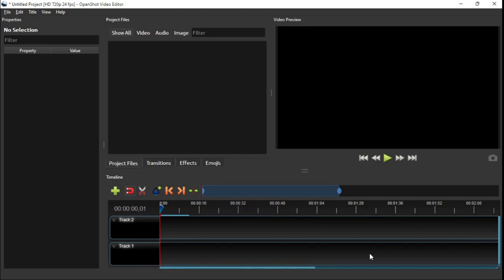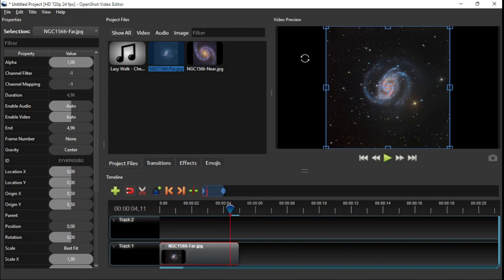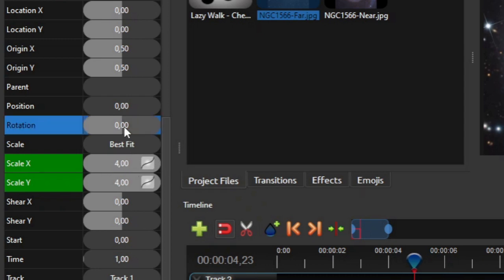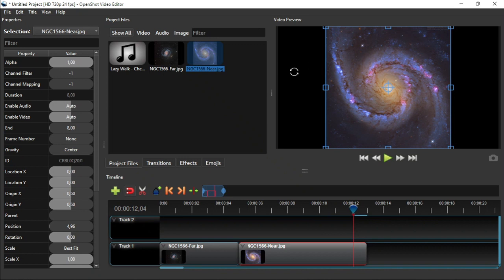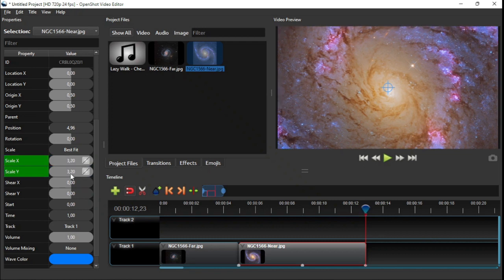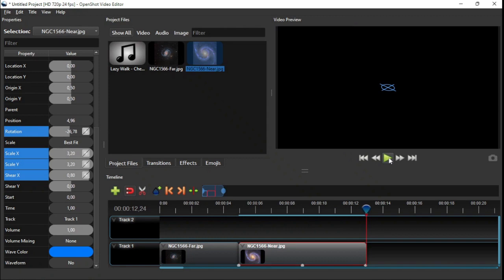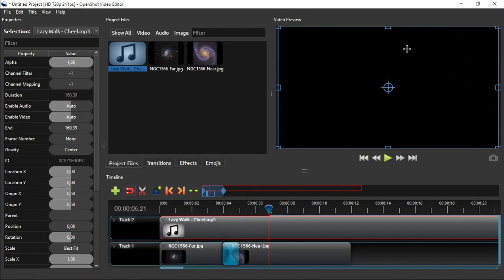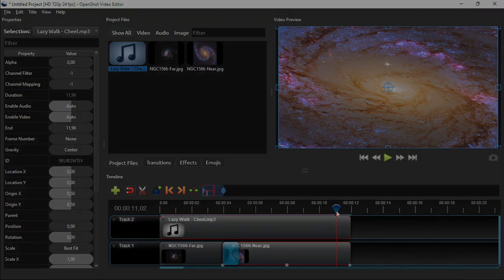OpenShot Tutorial #3 | How To Create A Space Travel Video From Still Images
OpenShot is an award winning, open source, FREE video editor.

This tutorial shows a complete step-by-step guide on how to create a space travel video from high resolution images by adding zoom, spin and shear effects.

01:30 - Adding zoom effect
02:09 - Adding spin effect
04:56 - Adding spin and shear effects
05:44 - Adding transition

OpenShot Tutorial - How To Edit A Full Video.